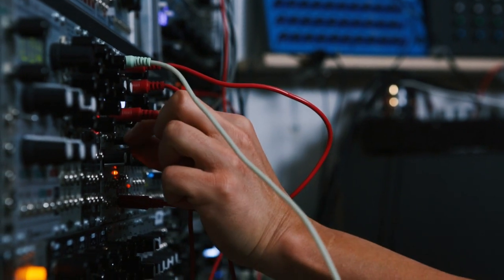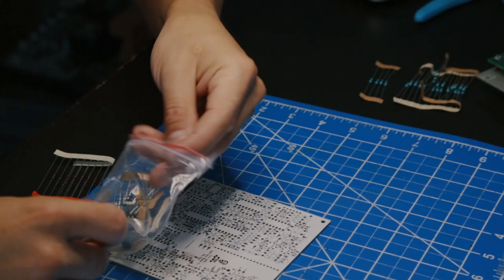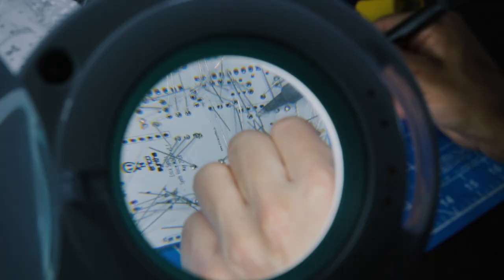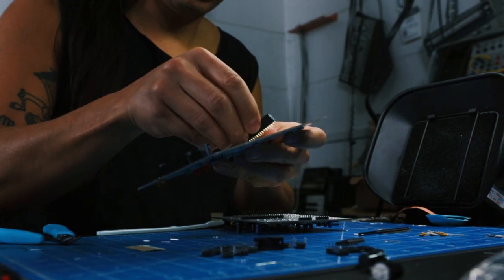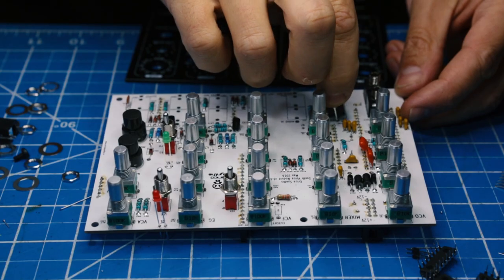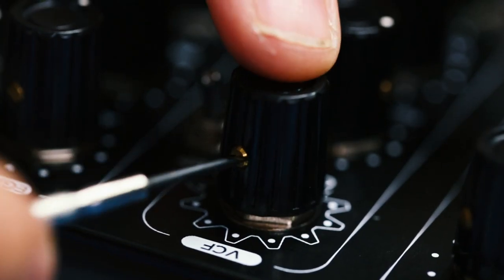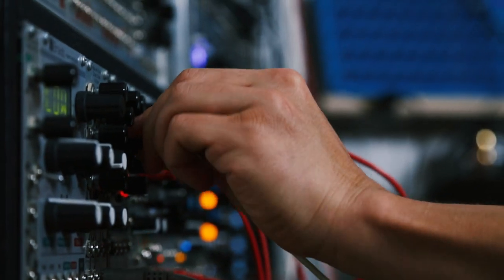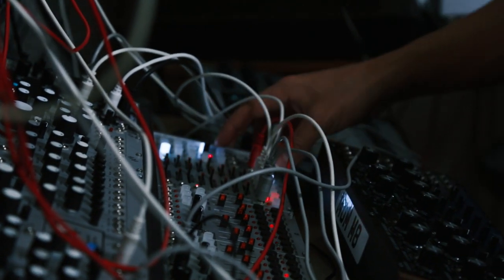How to Build a Modular Synth ft. Baseck | Nice Content | Tatered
Watch this electronic musician build his own modular synth.

NICE CONTENT:
Look at it. Nice, isn't it? So nice.

Tatered. Tots.
36,000 years ago our ancestors, warmed and lit by fire stolen from Prometheus, painted pictures of bison and cattle in the caves of Altimira in northern Spain.